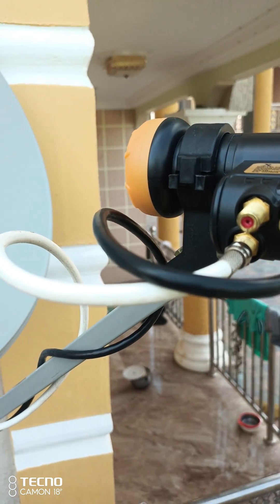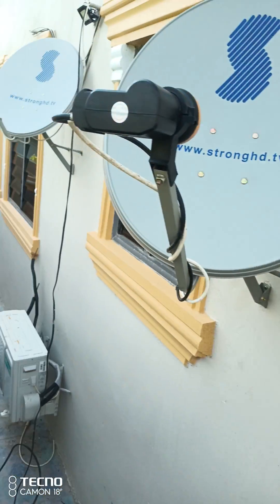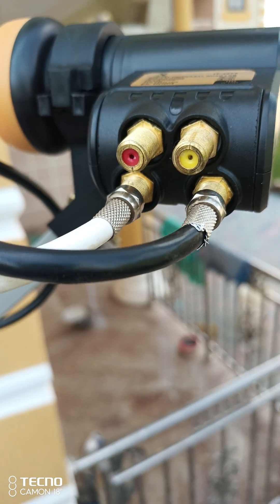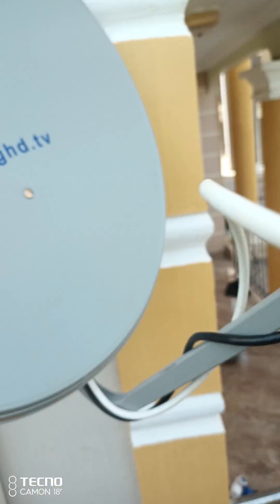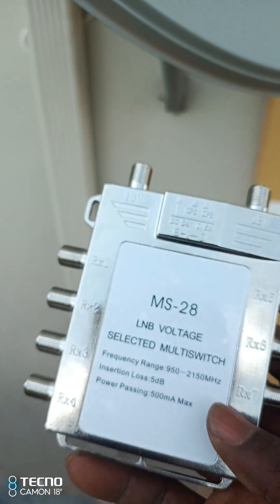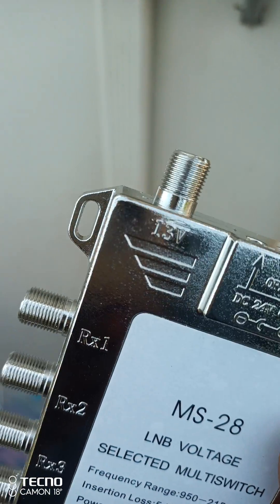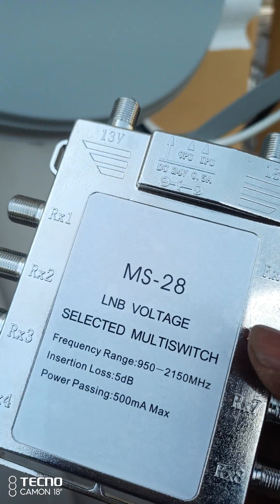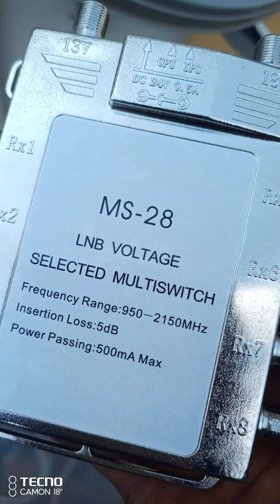How to use Quattro LNB for multi switch amplifier.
with this you can use less dish for many rooms for your apartment.